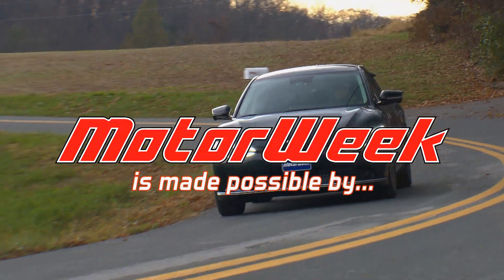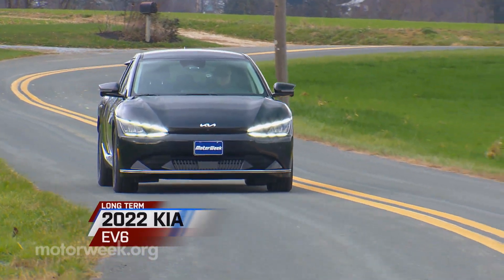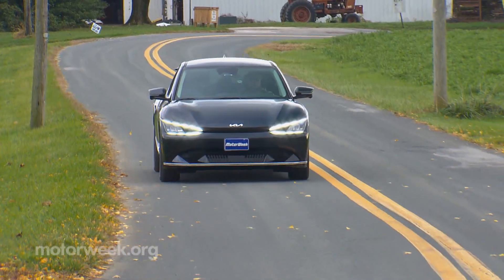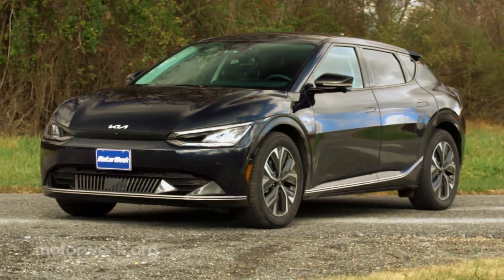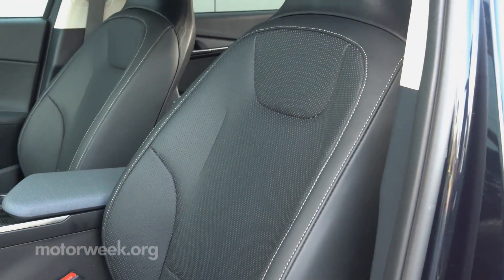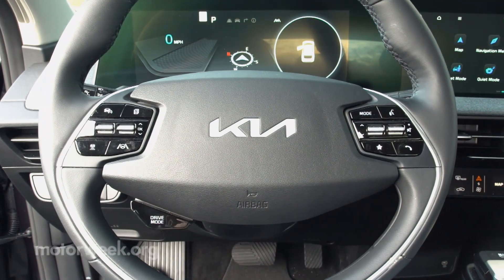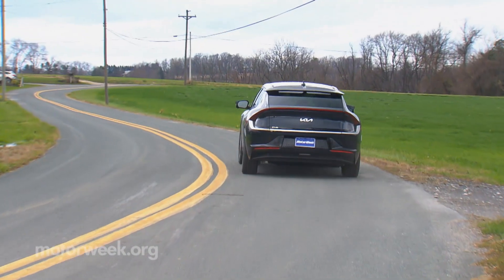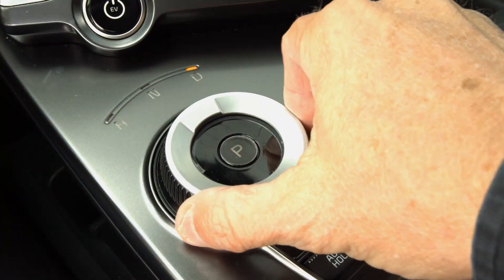First Update with our 2022 Kia EV6 Long Term!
We’re just getting into the holiday season, but we’ve already unwrapped our first present, this 2022 Kia EV6.  It’s the personal prize of one of our associates, who is allowing us to share in a year-long ownership experience.

While not Kia’s first EV, it is their first one based on a dedicated EV platform, and easily their best looking.

Wind trim means 19-inch wheels, gloss black trim, vegan-friendly artificial leather seats, and a host of safety and active driving features.  An optional tech package adds surround view monitor and remote parking assist.

With dual-motor all-wheel-drive, output is 320-horsepower with 274-miles of range.

The two-motor setup knocks off a few miles of range, but the extra power it returns more than makes up for it. Switching the drive mode to “sport” sharpens the throttle and adds a little extra oomph when accelerating, but there is no adaptive suspension, so the handling characteristics remain the same regardless of drive mode. Fortunately, it handles just fine as-is.

We’re just getting to know this little crossover; but so far, ride is solid, with no squeaks or rattles; and the interior is both lovely to look at and highly functional.